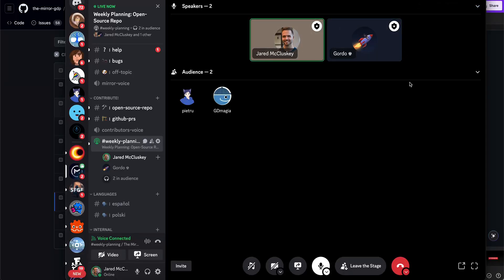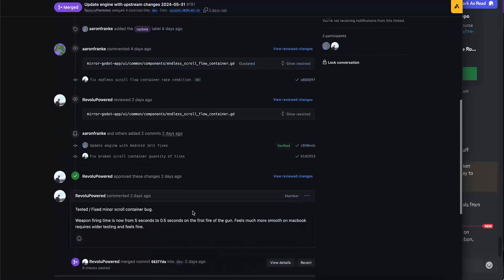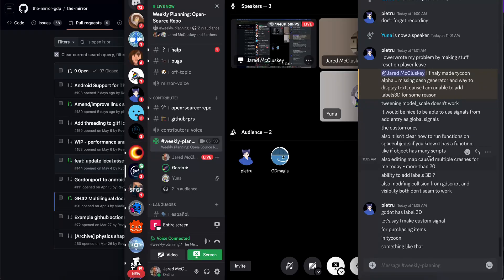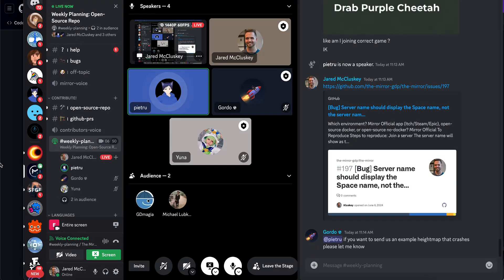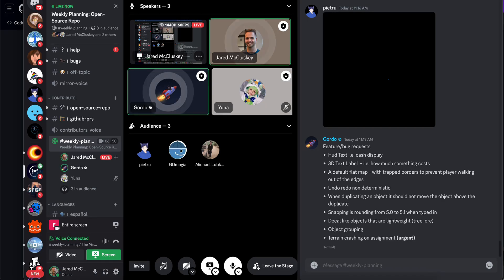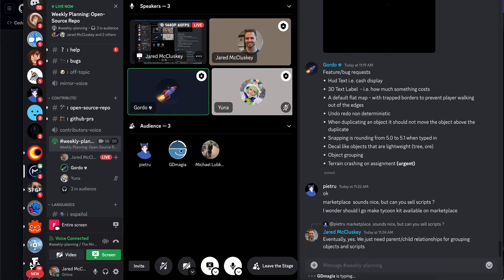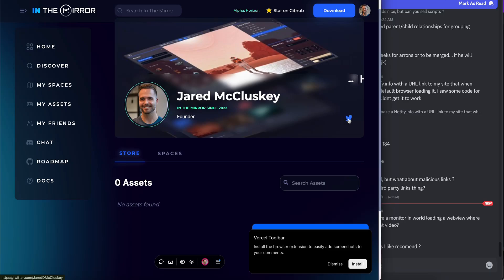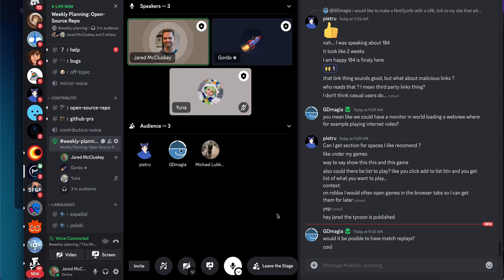Weekly Planning: Open-Source Repo #10!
Our June 6th, 2024 weekly planning meeting to chat about updates, new features, bug fixes, anad our open-source repo! Join us at 8am PT on Thursdays. to discuss features, bugs, pull requests, proposals, and more.